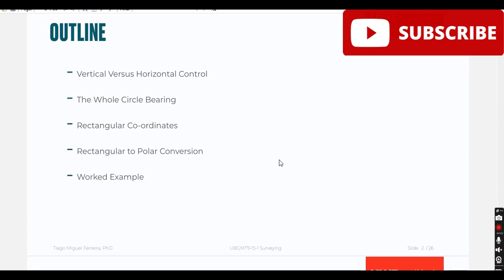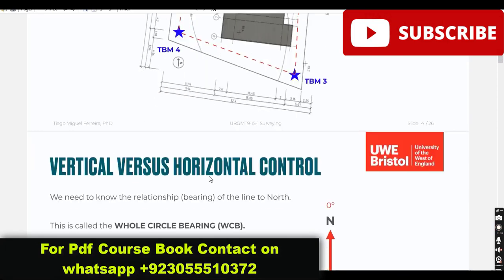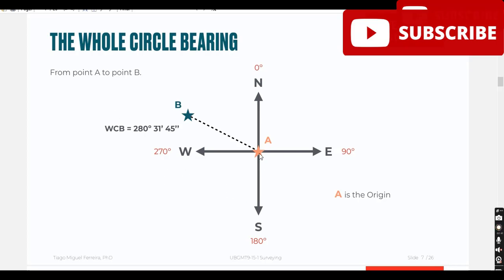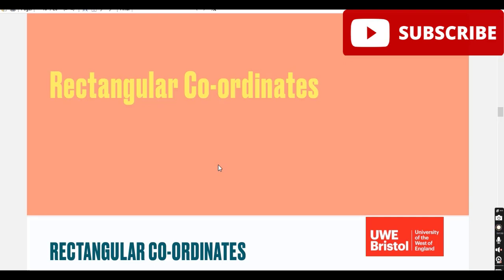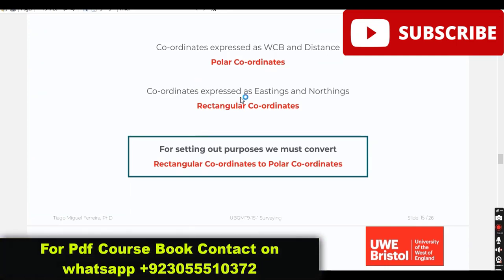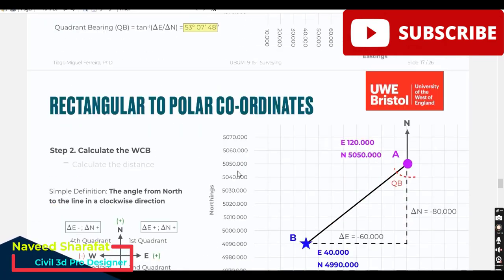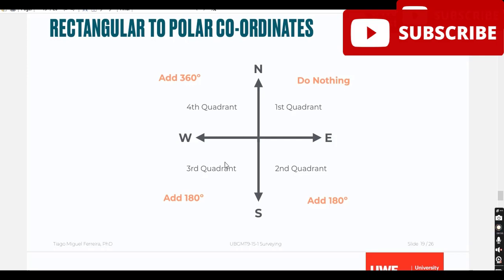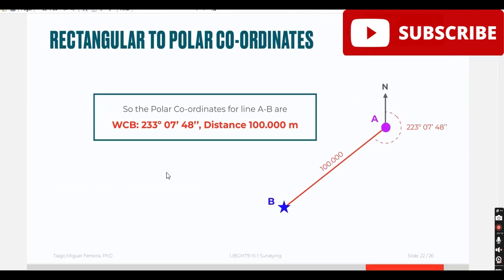Polar Coordinate System | Rectangular Coordinate System | Polar to Rectangular system Conversion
In this video, you'll learn about the two main ways to describe the position of points in two-dimensional space: the Polar Coordinate System and the Rectangular Coordinate System. The Polar Coordinate System describes a point with a radial distance from the origin and an angle from the positive x-axis, while the Rectangular Coordinate System describes a point using its x and y distances from the origin. The video will explore the differences between these two systems and when it is appropriate to use each one. this video will provide a clear and concise explanation of both systems.

Keywords for Polar Coordinate System | Rectangular Coordinate System:
Polar Coordinates Basic Introduction
Rectangular Coordinate System
Conversion to Rectangular
How to Plot Points
polar coordinates introduction
polar coordinates physics
polar coordinate graph
Polar and Rectangular Coordinate Systems
plane polar coordinate system
coordinate system and transformation
coordinate system
two-dimensional coordinate system
polar coordinates to rectangular coordinates
trigonometry,coordinate
Traversing
rectangular coordinates to polar coordinates
polar coordinates
Basic How to Convert Cartesian to Polar Coordinates
rectangular coordinates
GPS
negative angles
polar coordinate system
represent in polar graph
practice problems